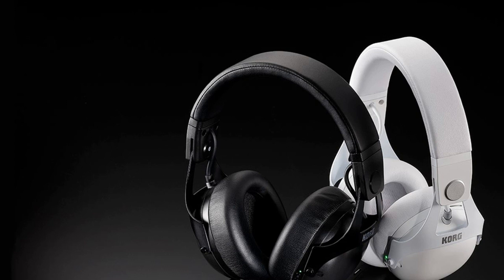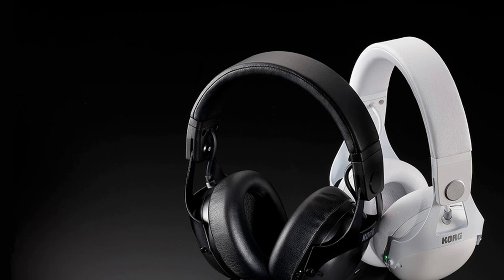Noise-canceling DJ headphones are here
This week, Korg and JBL debuted new pro DJ headphones with active noise cancellation (ANC), Bluetooth, and a host of other smart options. These are not normal features to include with pro DJ headphones, but both companies bet that they're things touring musicians want.

Most pro DJ headphones focus on performance needs: closed-ear comfort, durability, frequency response, sound isolation, and, in Pioneer DJ's instance, wicking away sweat. But when it comes to ANC, most DJs opt for a separate pair of specialized headphones. The Bose QC35s are a particular favorite, with their ANC favored by Rüfüs Du Sol, R3HAB, Peking Duk, Jon Hopkins, and more to relax on long-haul flights, as The Verge discovered through What's In Your Bag.

Given that many DJs tote around multiple pairs of headphones, combining performance desires with ANC and other everyday utilities into one item makes sense if the price isn't obscene and the sound doesn't suck. It's obviously more convenient to have one pair of headphones that can use ANC to zap out noise on flights, make hands-free calls, use voice assistants, and also be good to use to DJ.

JBL's option is the CLUB series, which come in three versions: the CLUB 700BT, CLUB 950NC, and CLUB ONE. All three are available as over-ear and on-ear models. They let you make hands-free calls and come equipped with Google Assistant and Amazon Alexa along with an accompanying "My JBL Headphones" app. There, users can customize listening preferences and save personal sound curves.

The CLUB ONE offers the beefiest options, with hi-res drivers that can reproduce frequencies up to 40kHz and noise cancellation technology that, according to JBL, can compensate for sound leakage from things like eyegla